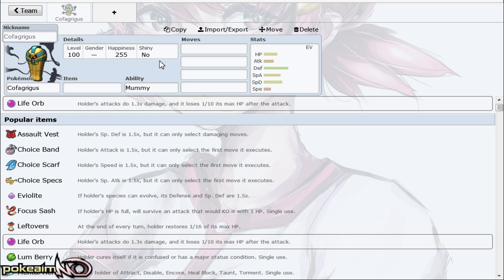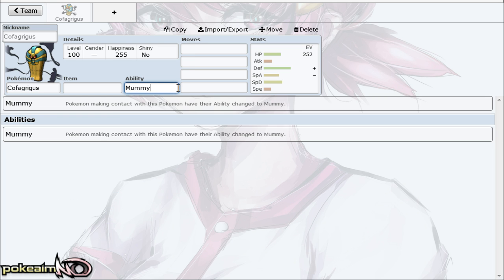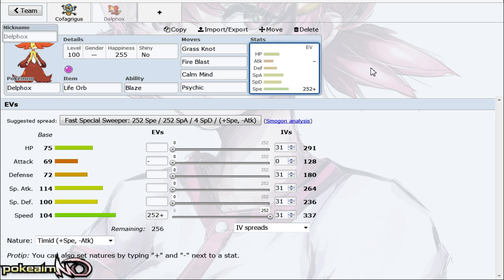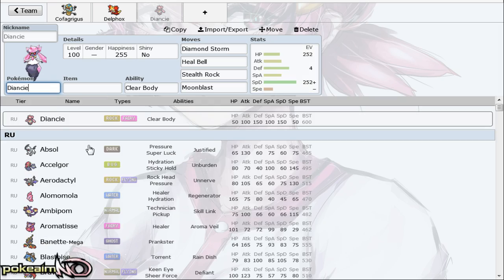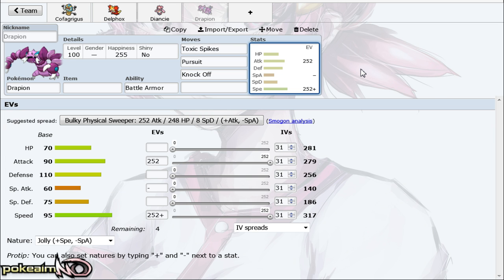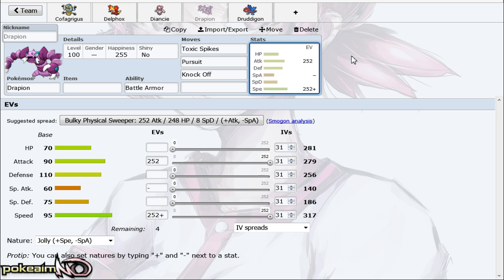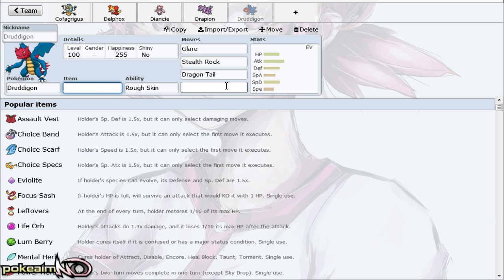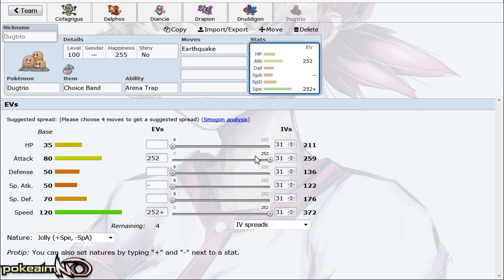All ORAS RU Pokemon Smogon Tier List Discussion w/ PokeaimMD & EonX [Part 3]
A series where PokeaimMD & EonX discuss all of Smogon's ORAS RU Tier List! In this video we discuss Cofagrigus, Delphox, Diancie, Drapion, Druddigon & Dugtrio!

● Wanna send me Fan Art or Anything?

asfgerthrrth Enjoy!